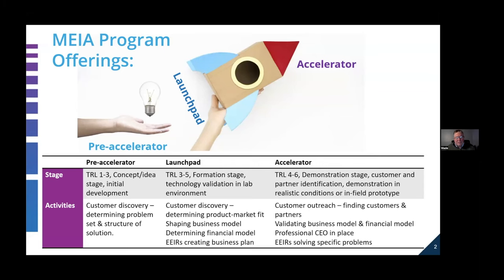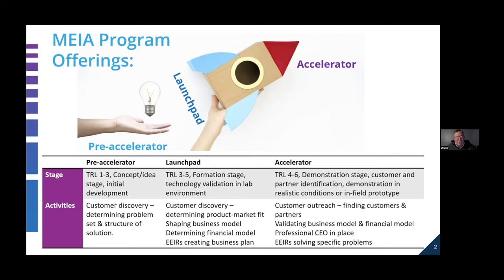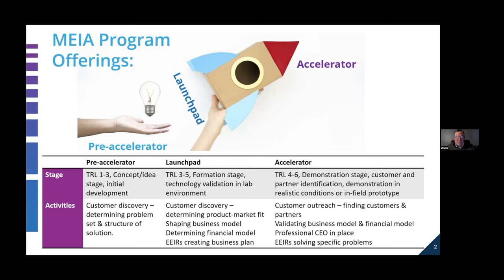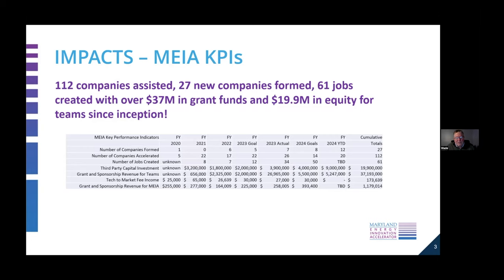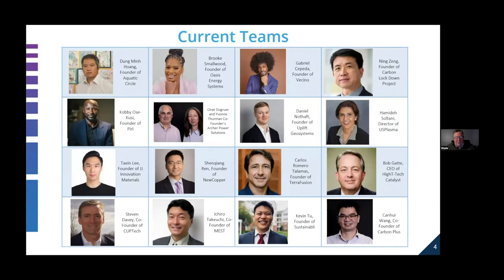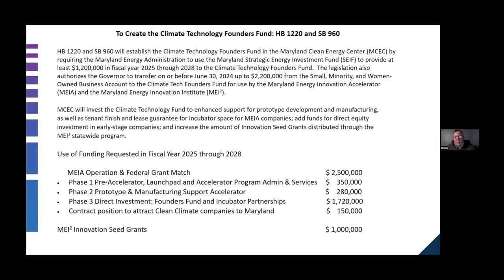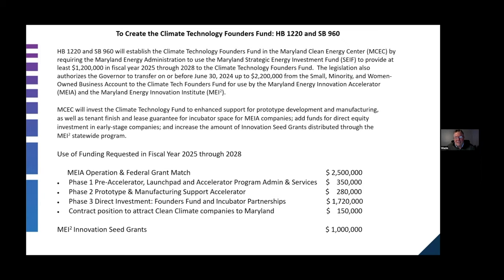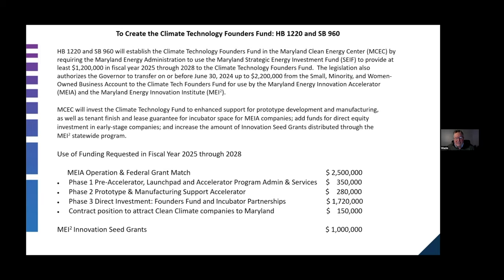Baltimore Climate Tech+ 2024 Presents: From Idea To Reality With Maryland's Clean Energy Accelerator